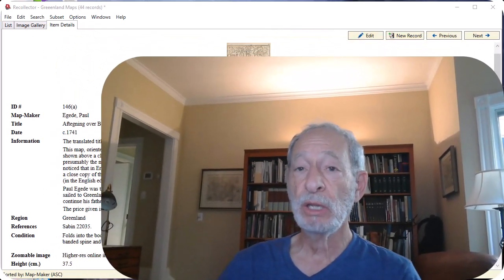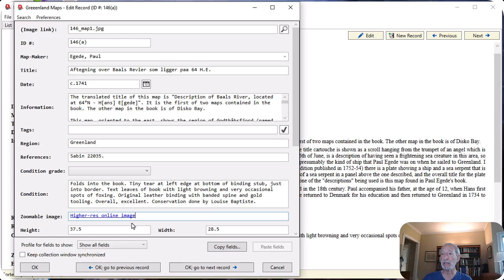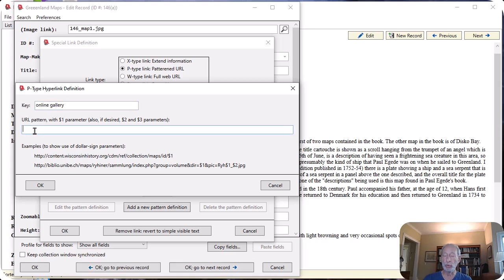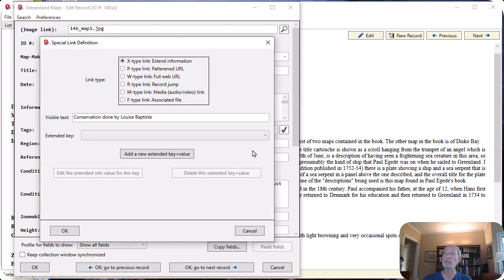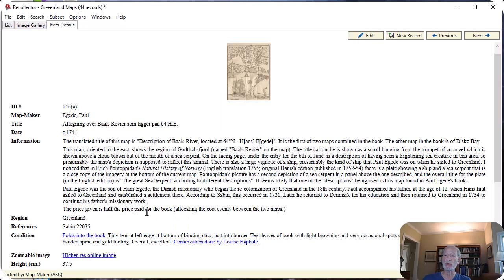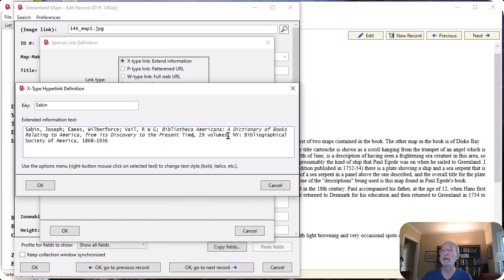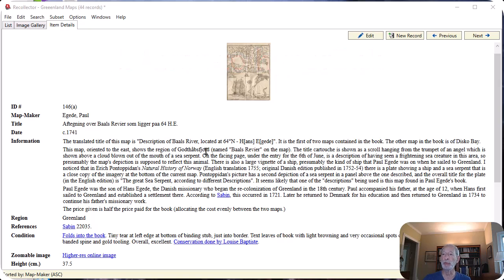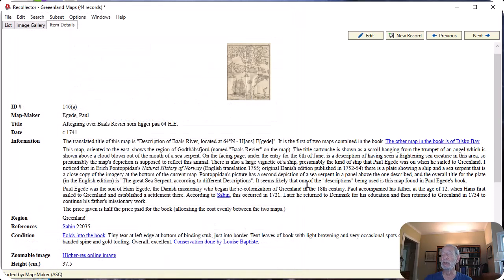Hyperlinks in Recollector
Learn how to create and use hyperlinks in your Recollector data.